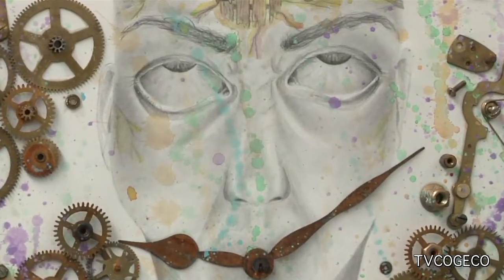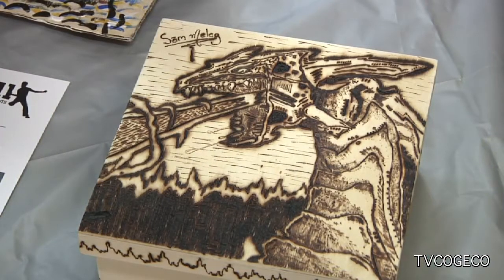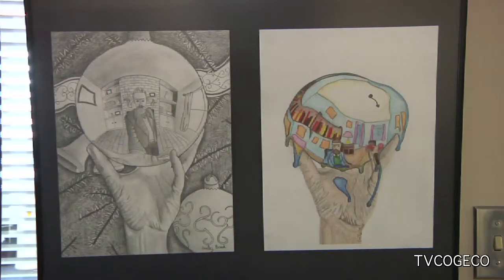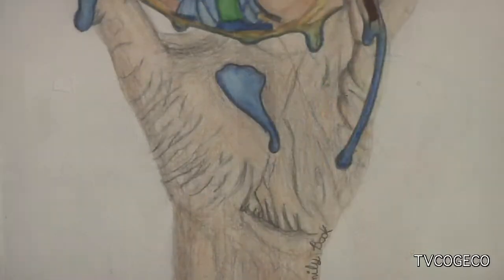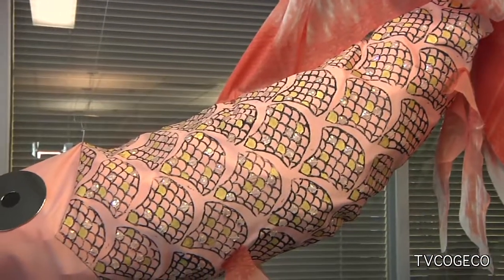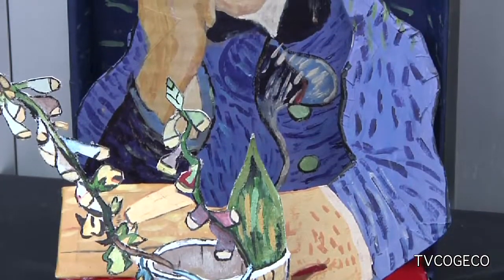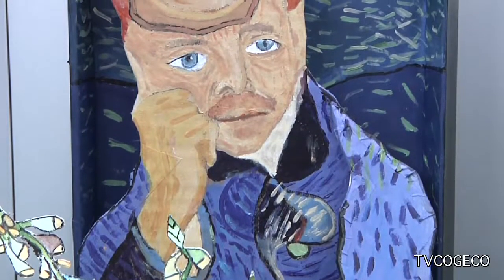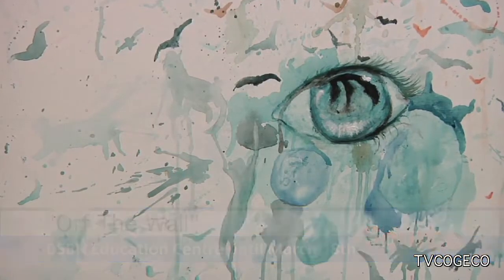Off The Wall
Visitors to the DSBN Education Centre are being treated to some very interesting, thought provoking and creative artwork during the annual "Off the Wall" art show. The show, which takes  place from February 11 to March 18, gives students from grades 9 -11 an opportunity to put their paintings, pictures, drawings, sculptures and other creations on display.